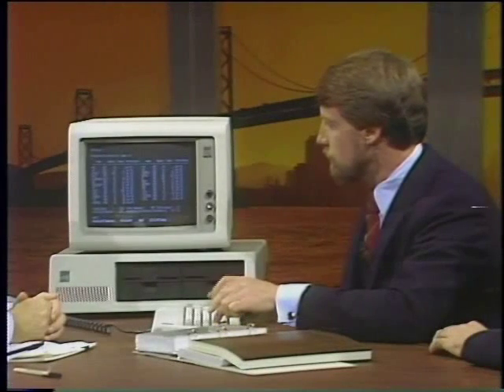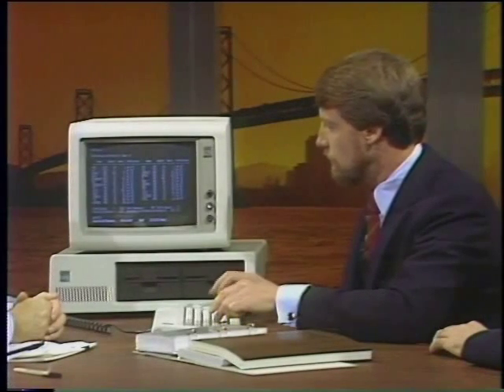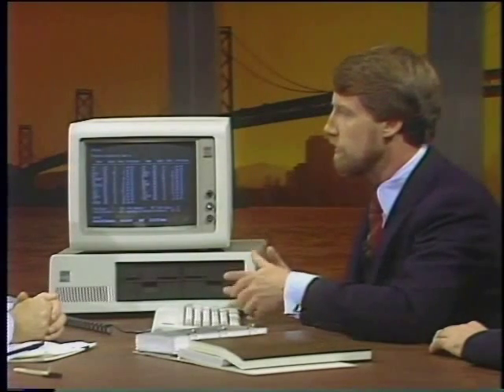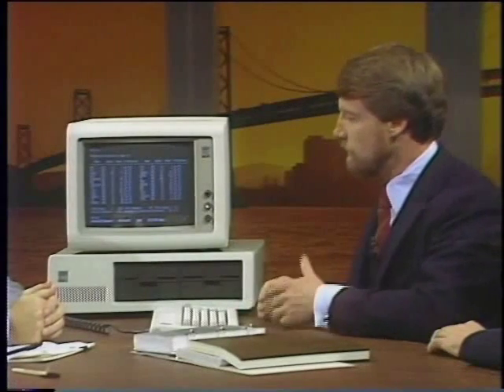Computer Chronicles - Concurrent CP/M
March 12, 1984 - Gary Kildall, Digital Research, talks about the development of CP/M-80 and describes an operating system. Tony Fanning, Hewlett-Packard, provides a perspective on MS-DOS. Kildall provides a demonstration of Concurrent CP/M.